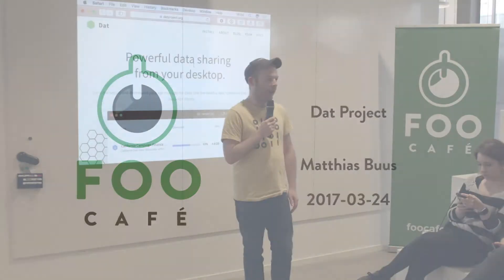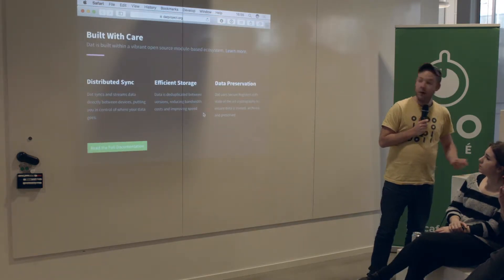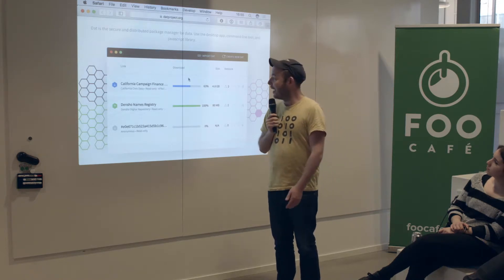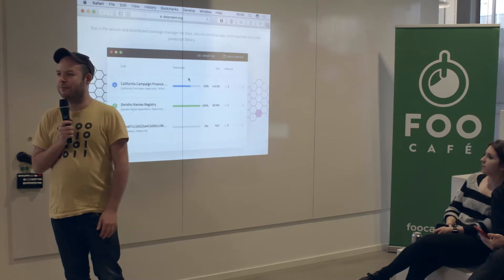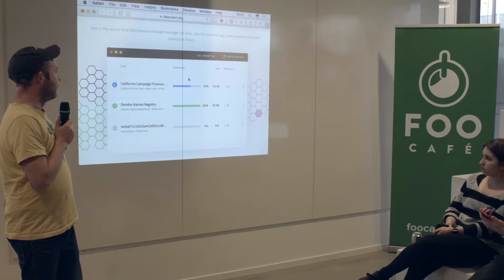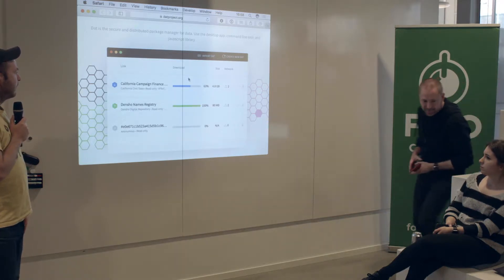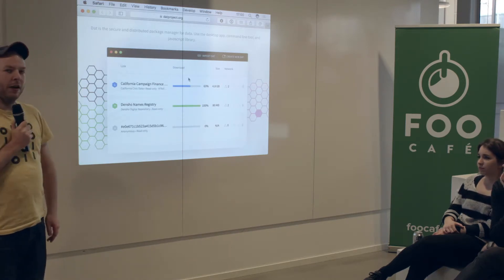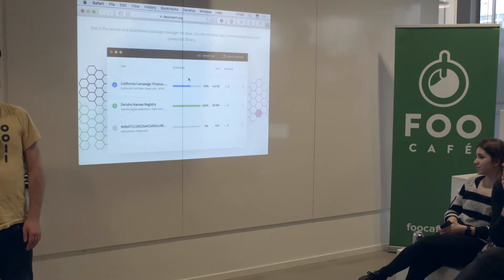Dat Project - Matthias Buus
Dat is a secure and distributed package manager for data. It is widely used, including recently to backup the open data released by the White House under Barack Obama before it was deleted by Donald Trump’s administration.
Foo Café is an independent and physical meeting place for people of all backgrounds and expertise within the IT-industry. Foo Café is aimed at those interested in sharing and learning.

Born out of the desire to create a year round conference like atmosphere, Foo Café is THE place for planned and spontaneous meetings of all sizes and interests within the IT arena.
Enjoy a coffee or a cold beer, along with light pub fare, and engage with other like minded individuals interested in sharing their knowledge and learning from one another. Foo Café is sourced by individuals, small, medium and goliath-sized enterprises, as well as entrepreneurs. Awaiting you, after stepping over the Foo Café threshold, is a space that is recruitment and product placement safe!

We look forward to igniting inspiration and creativity year round to patrons of Foo Café.